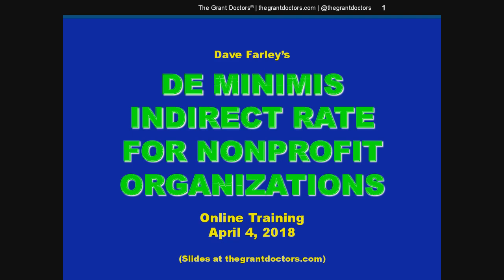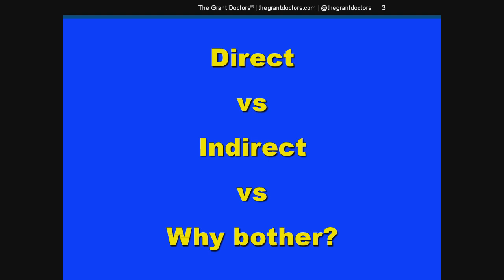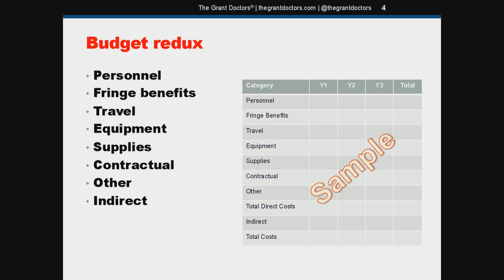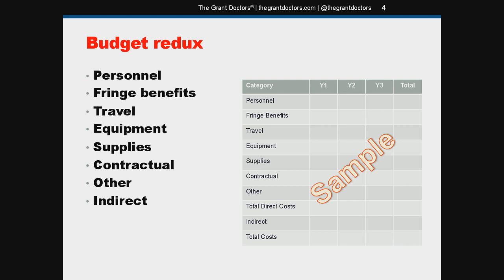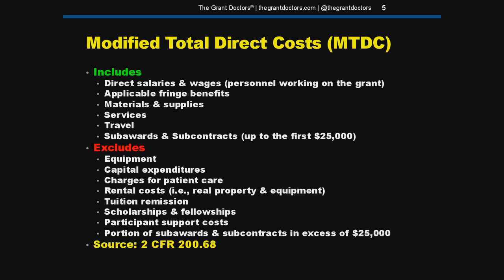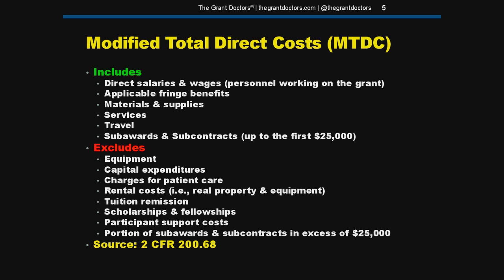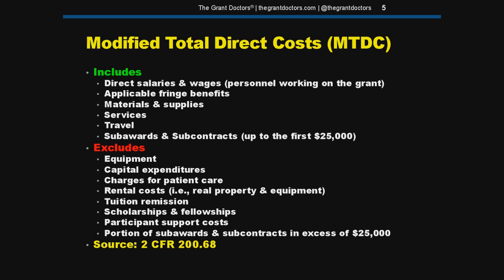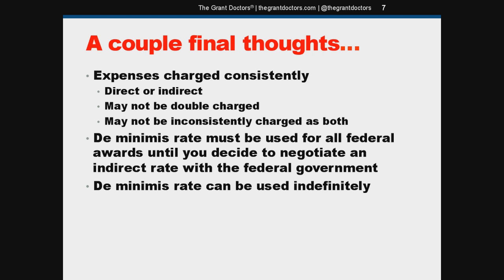New federal grant indirect rate option for nonprofit organizations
Nonprofit organizations that have never had a negotiated indirect rate with the federal government can now recover administrative expenses from their federal grants using the new de minimis indirect rate option. No formal negotiation required—just add it to your grant budgets and off you go. This presentation will show you the various dos and don’ts and how to calculate the indirect amount using federal guidelines.

Social: @thegrantdoctors (Twitter, Facebook, Instagram)